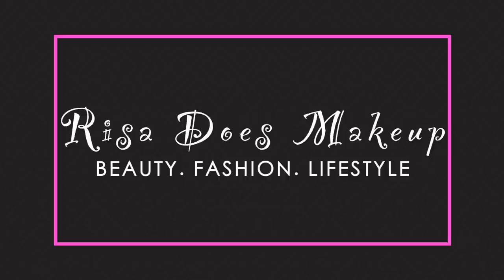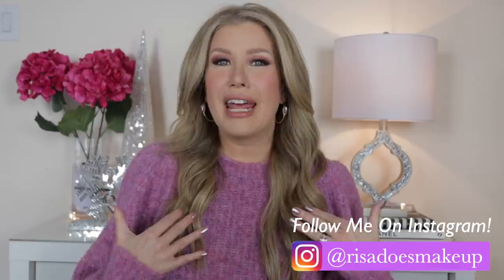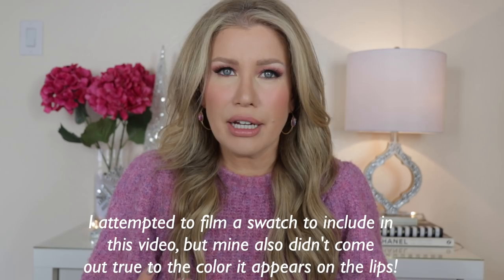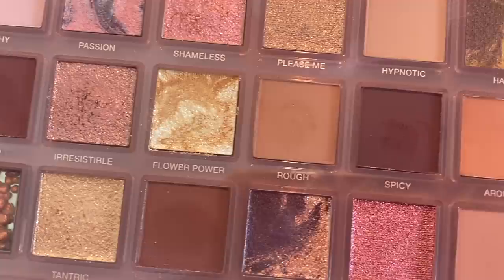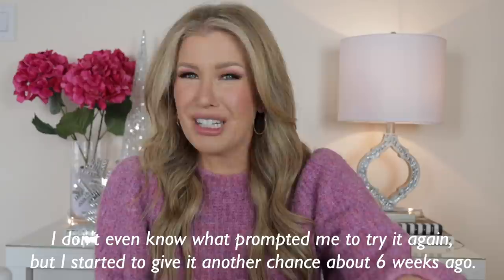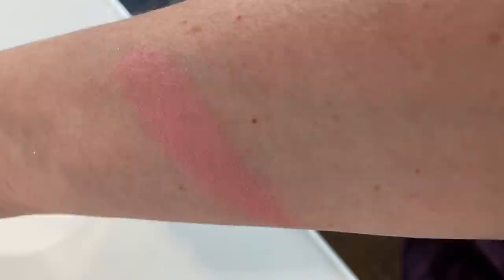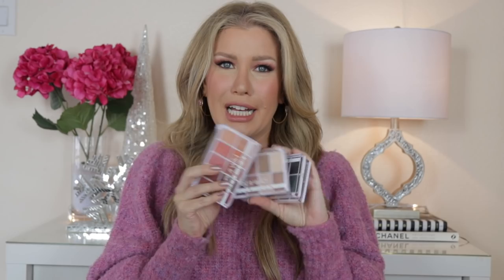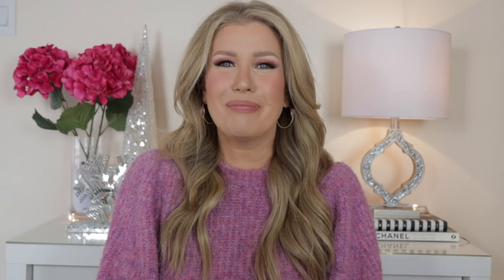DECEMBER 2020 FAVORITES PLUS One Minor Fail And One EPIC FAIL! | Risa Does Makeup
Elemis Pro Collagen Marine Cream
Elemis Pro Collagen Cleansing Balm

Uncommon James
Kendra Scott